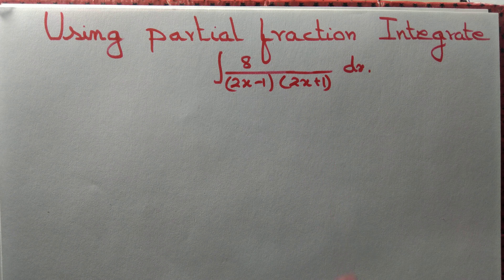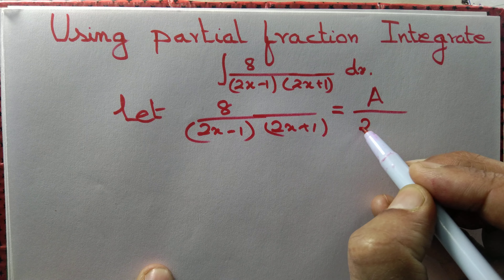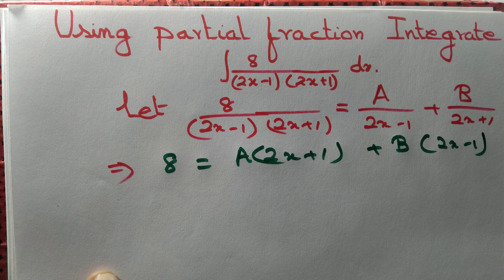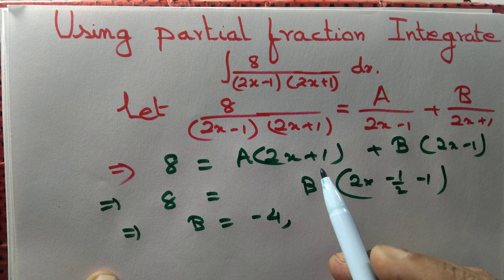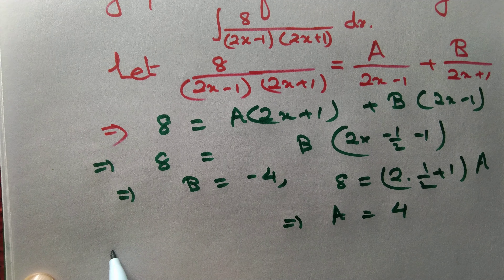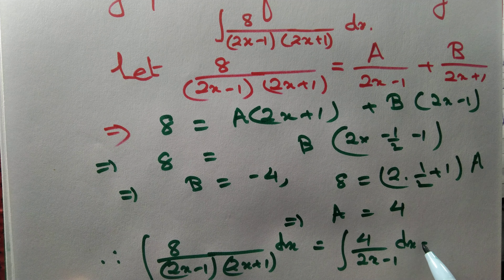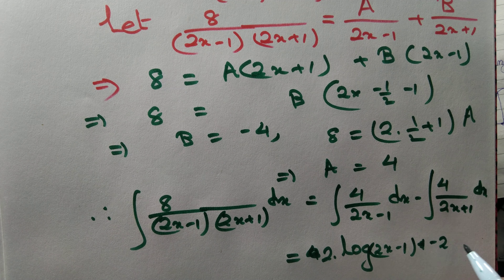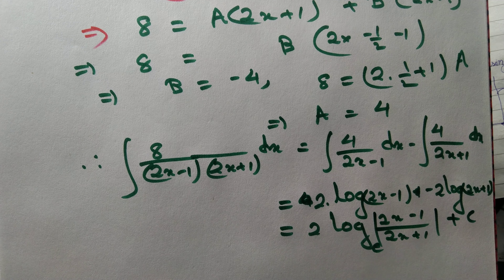Apply partial fraction to integrate